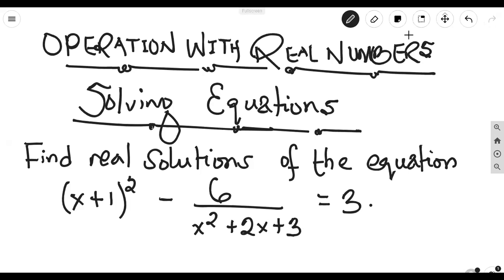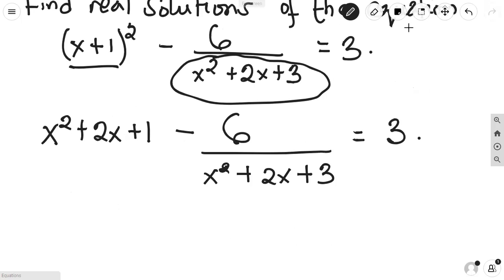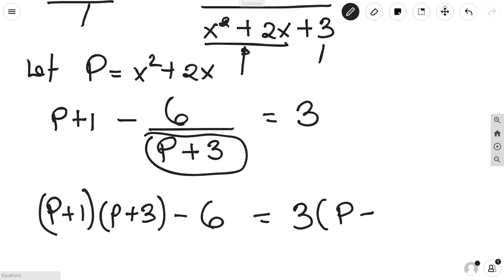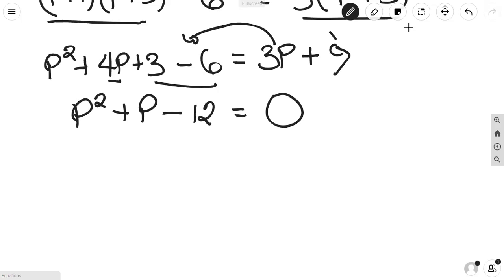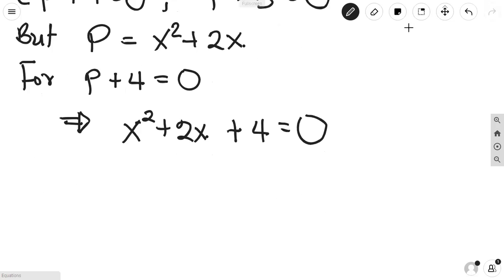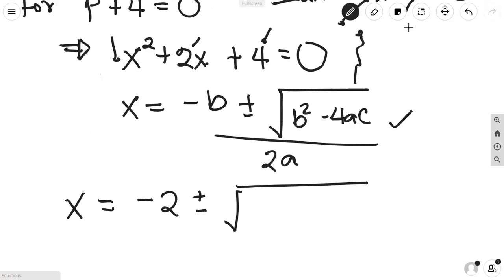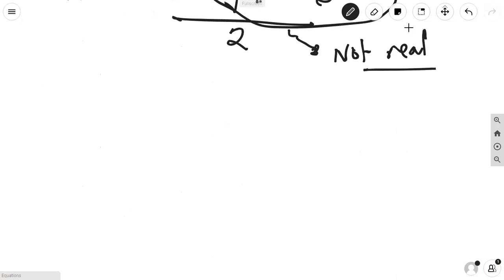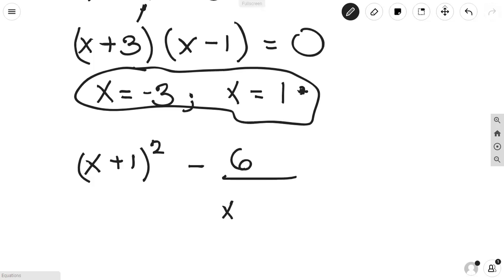Equations Involving Quadratics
This video illustrates how a non-quadratic equation can be solved using the concepts of quadratics.